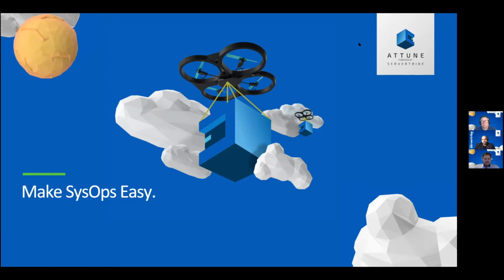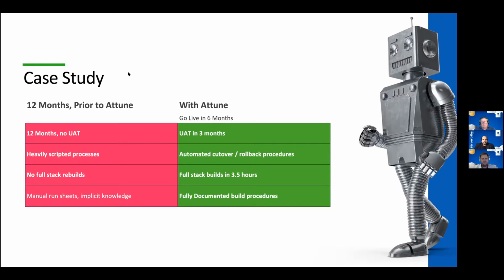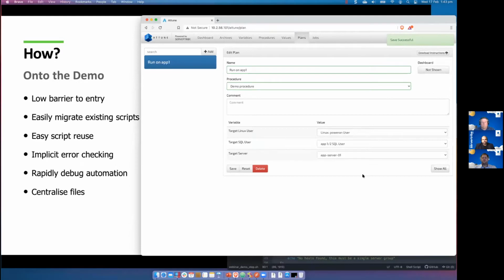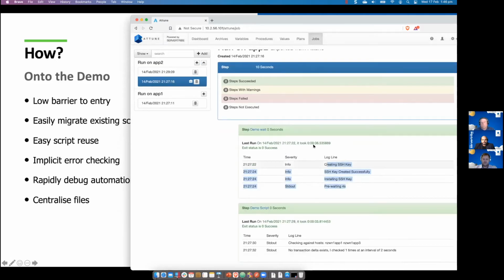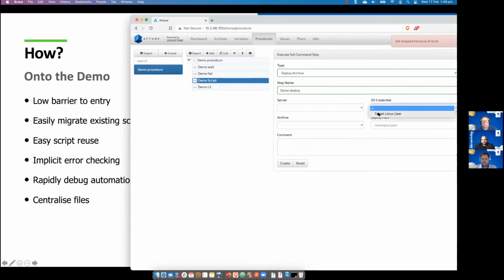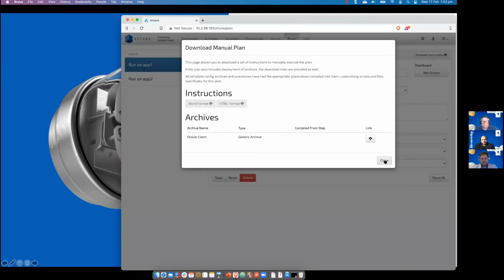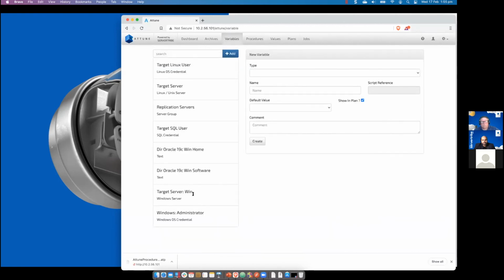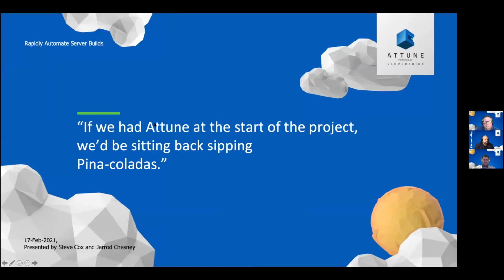Rapidly Automate Server Builds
See how Attune can help your enterprise deliver projects faster, hosted by Steve Cox and Jarrod Chesney.